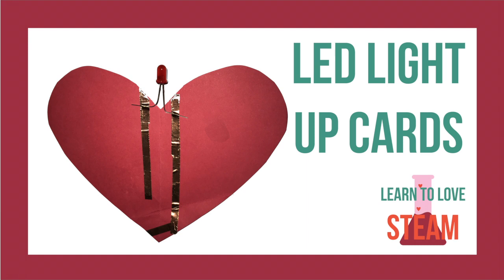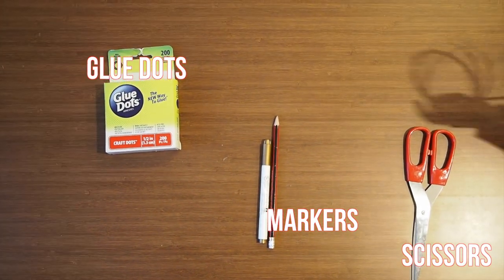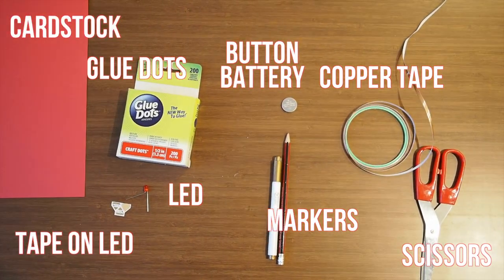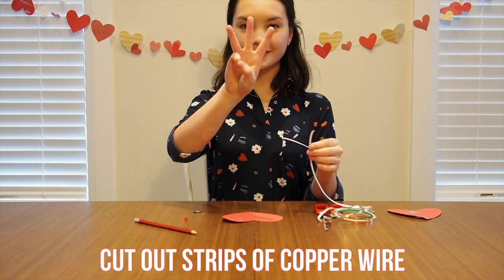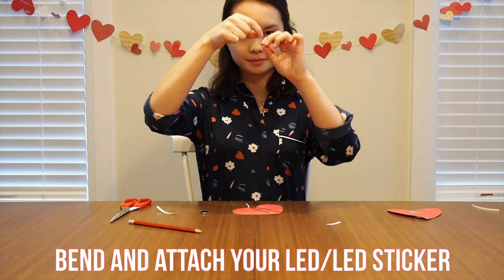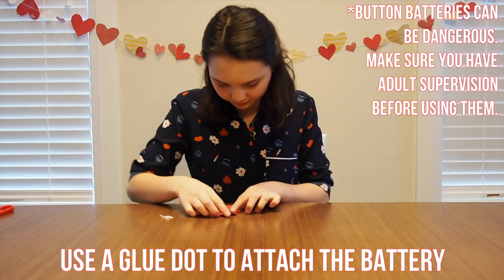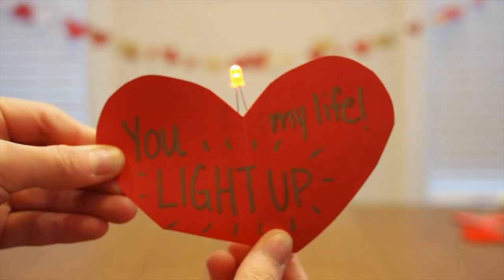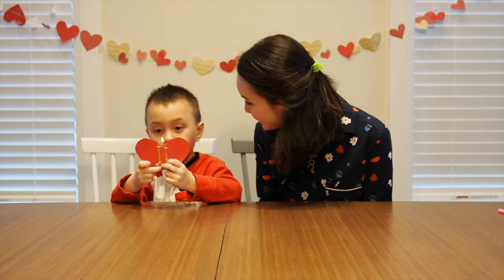LED Light up Cards - Learn to love STEAM - Technology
Learn to make light up cards in today's video!

Happy Valentine's Day! This video is part of our "Learn to love STEAM" series. STEAM stands for science, technology, engineering, art and math!